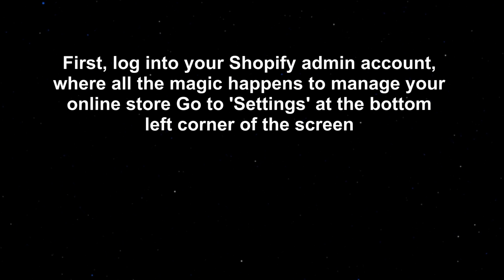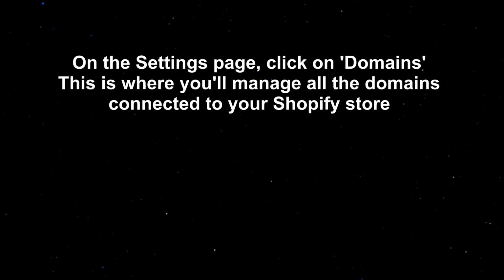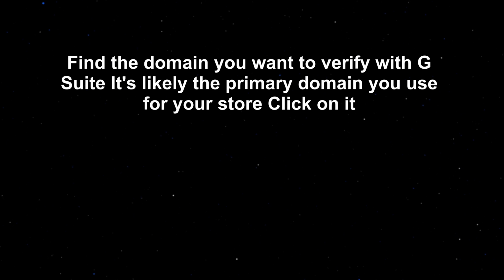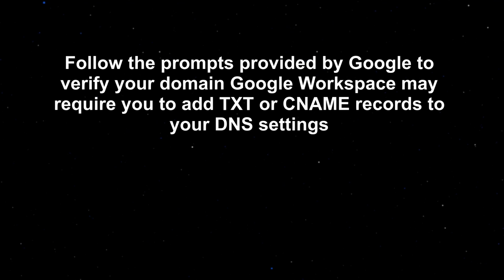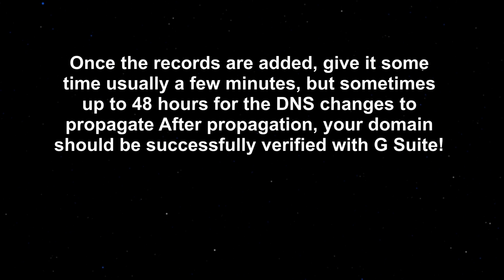How to Verify Shopify Domain with G Suite - KevinHowTo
How to Verify Shopify Domain with G Suite provides a step-by-step tutorial on verifying your Shopify domain with G Suite, enabling you to use custom email addresses for your business and enhance your brand's professionalism and credibility through a secure and authenticated email infrastructure.

00:00 Intro
00:05 Accessing Shopify Settings
00:11 Navigating to Domains
00:15 Selecting Your Domain
00:19 Connecting Automatically
00:24 Logging into Google Workspace
00:28 Following Google's Verification Prompts
00:33 Automatic DNS Setup
00:39 Waiting for DNS Propagation
00:44 Domain Verification Success